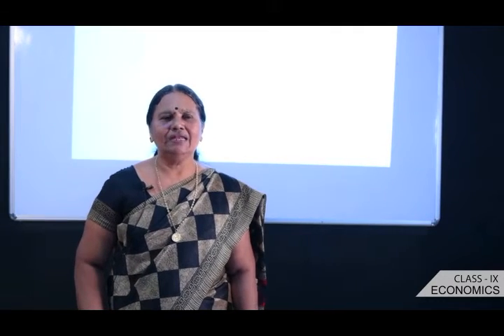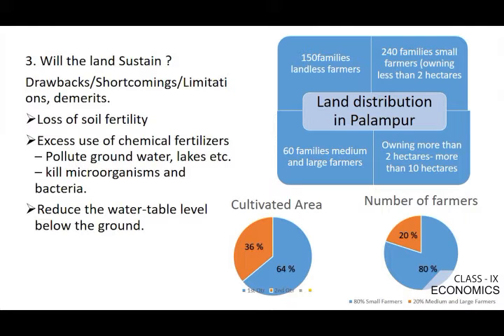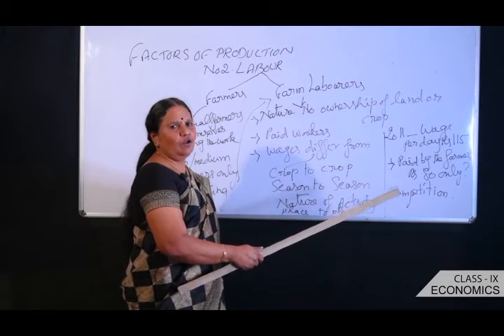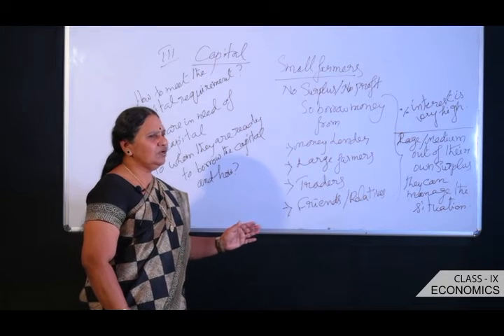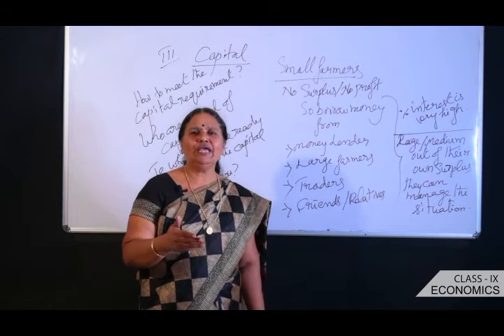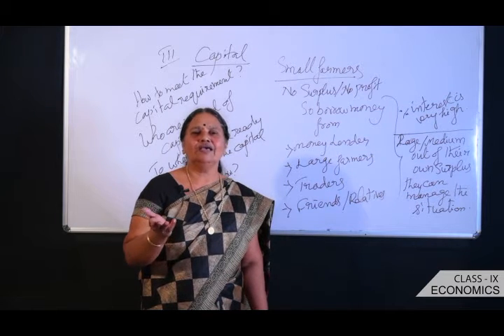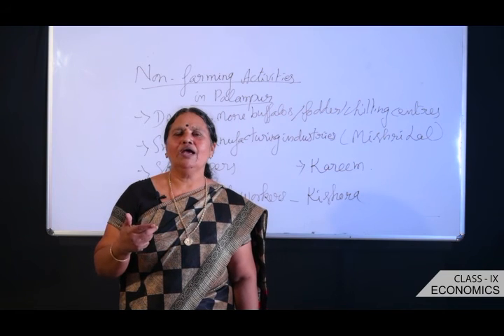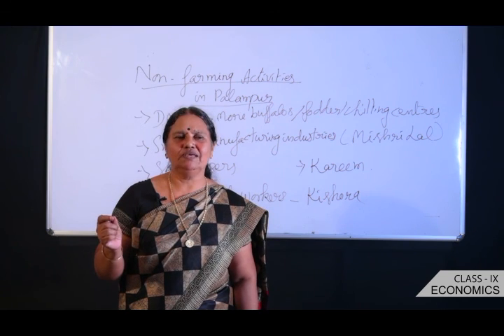CLASS 9 SOCIAL SCIENCE -Story of Village Palampur-2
BY V S VIJAY LAXMI